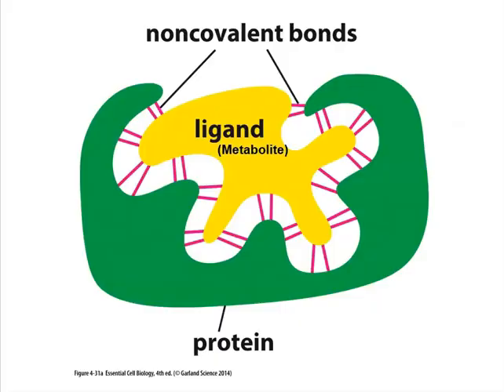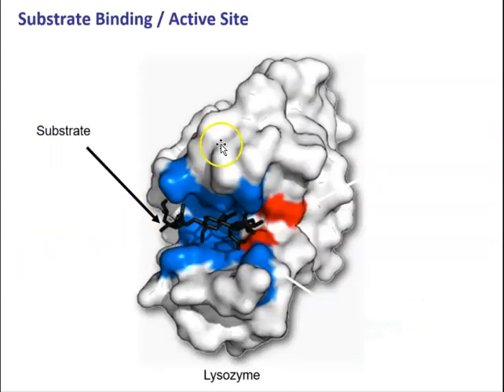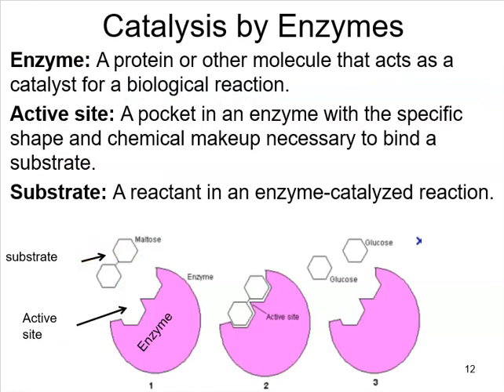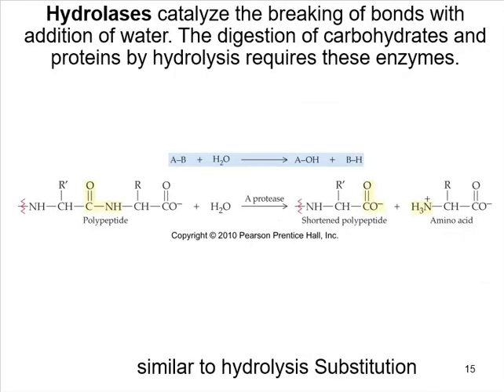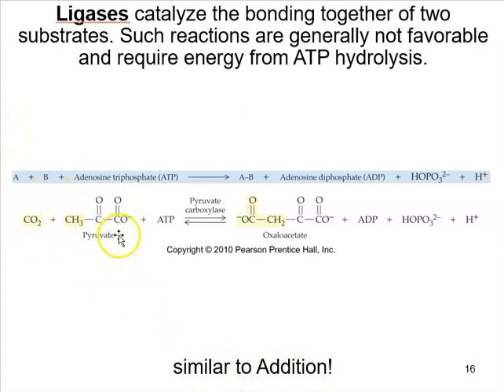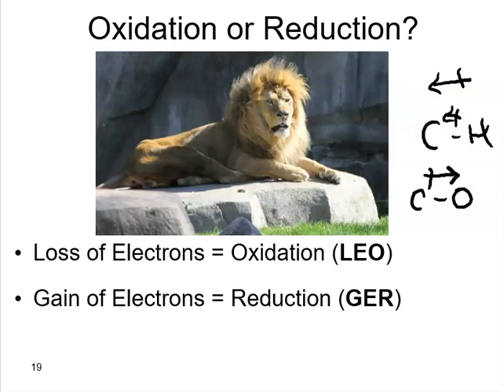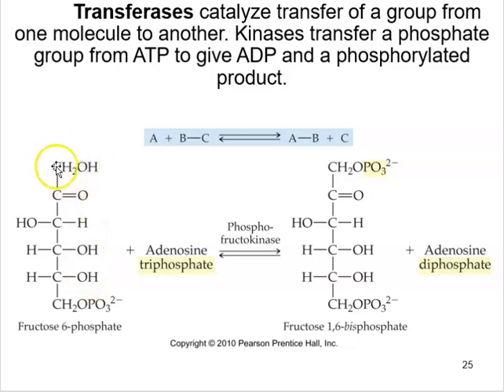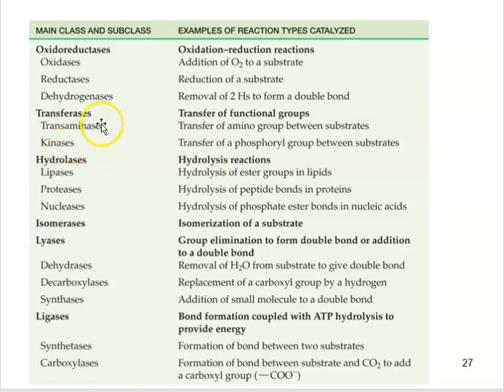Enzyme Catalysis introduction for biochemistry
An overview of common biochemical reactions you will see in your studies and how to recognize them.